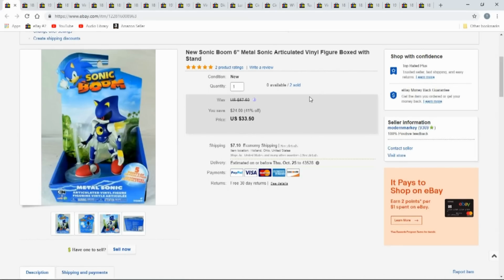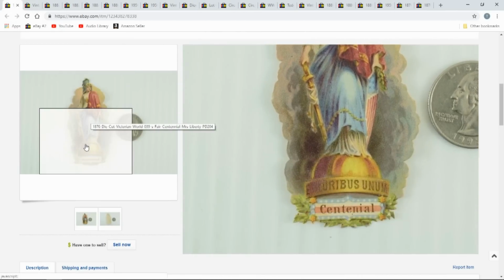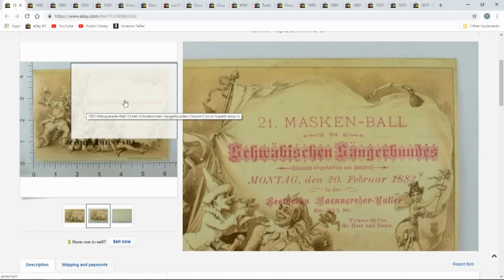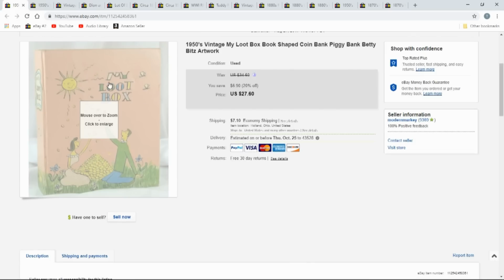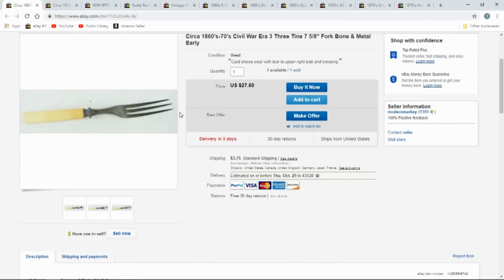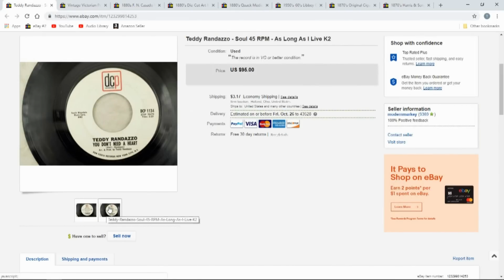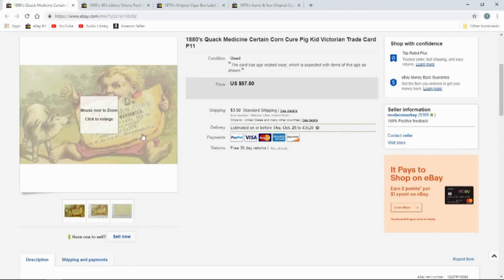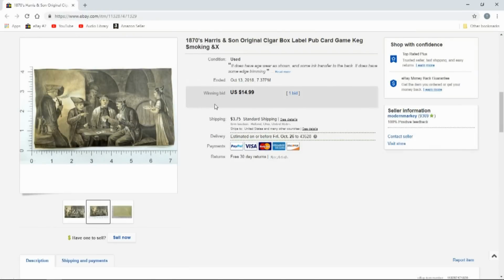Items That We Sold on eBay Reselling